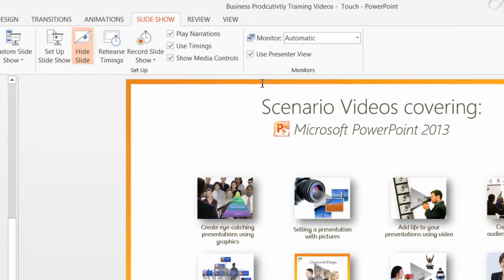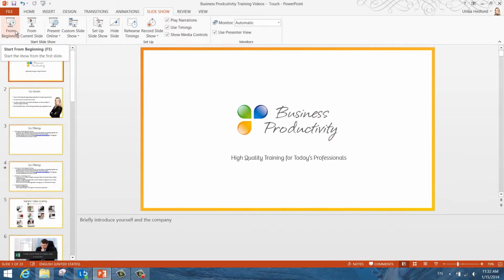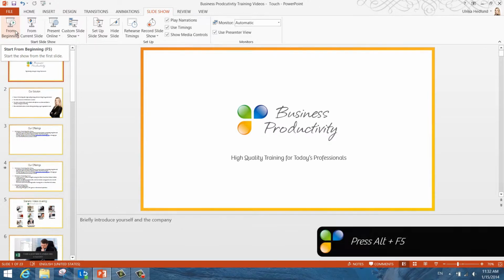How to use Presenter View in PowerPoint 2013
In this short video you will learn how to use the improved Presenter View in Microsoft PowerPoint 2013. Published by Business Productivity. Instructor Ulrika Hedlund.